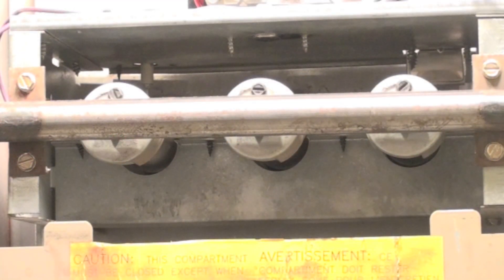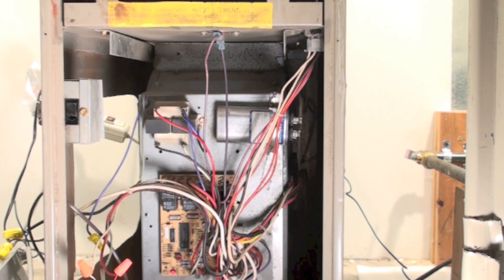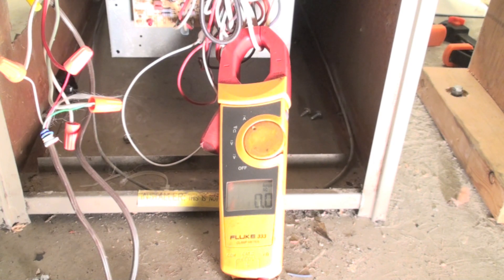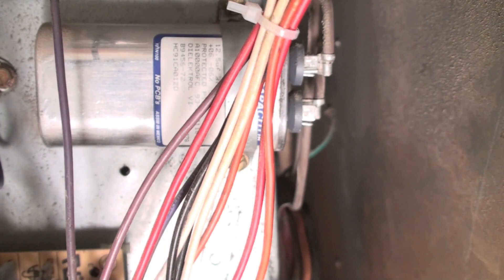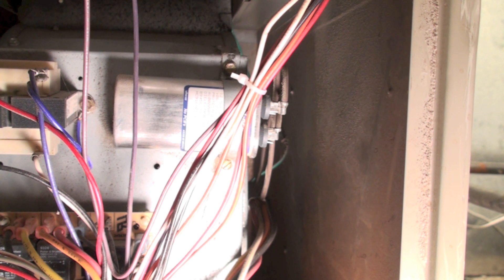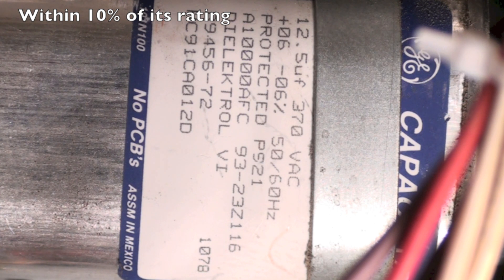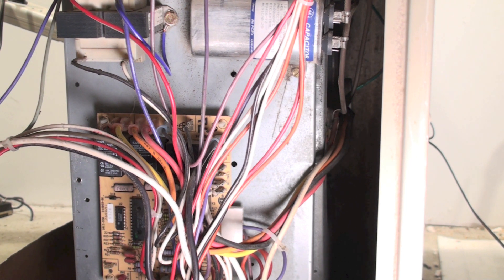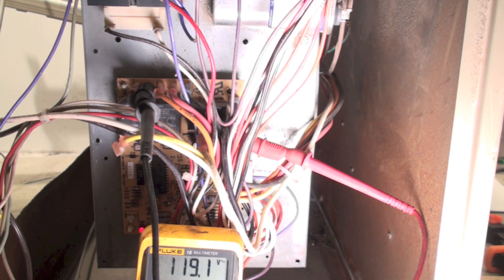Troubleshoot the gas furnace fan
A description of how to troubleshoot the circulating fan on the 80% AFUE efficient furnace